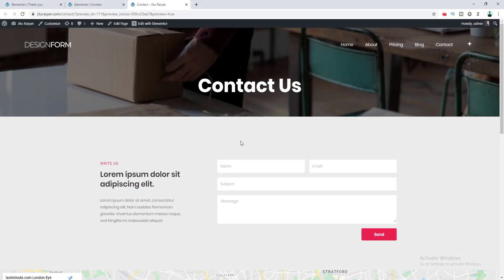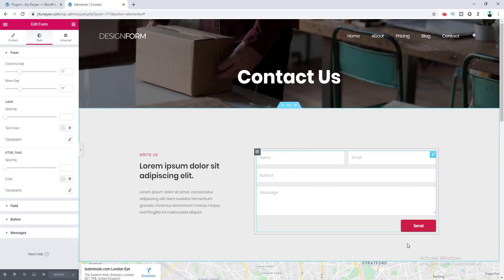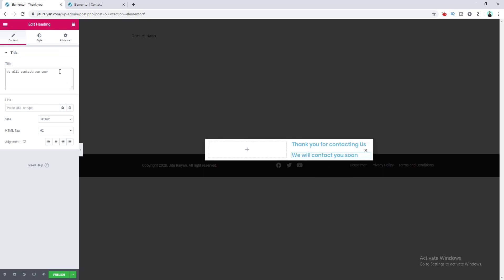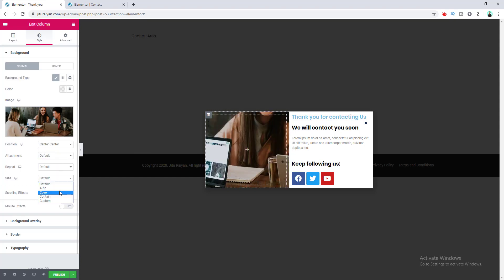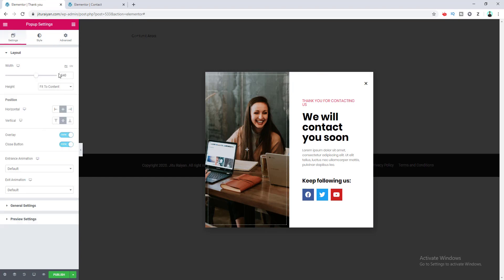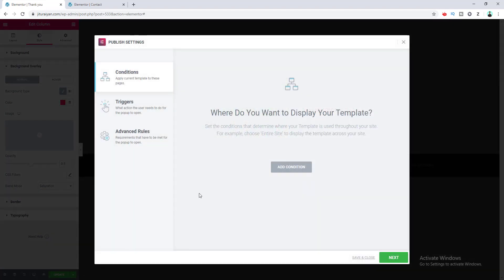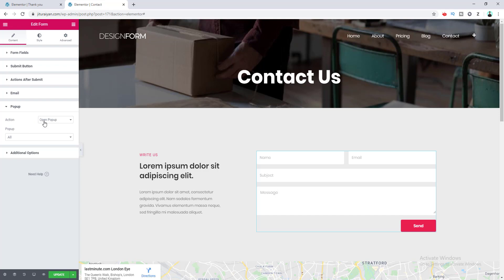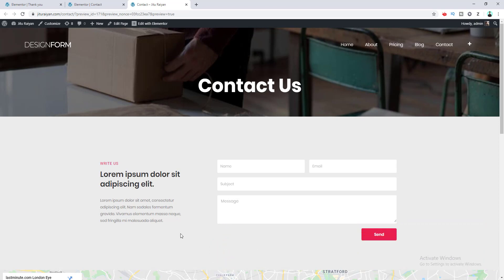Thank You Popup Elementor: with Popup Builder (Quick and Easy)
In this video i'll show you how to make a Thank You Popup in  Elementor with Popup Builder feature.

The first thing you need to  install is the Elementor Pro plugin. I give it's link on this description above.

Then, go to the popup option under the template menu on dashborad. Click Add New to create a new popup. Then you have the editor where you can add and design content inside a popup like you have used to edit it on Elementor pages. Here you can use all the widgets to create the exact popup as you want it to be. Elementor Pro also gives you options for choosing  pre-build templates from it's library.

You can also change all the popup options from the popup settings at the bottom left corner of the editor.

Then, after designing the form you can set the place for showing your popup, set the popup triggers and advanced options. But, Here you don't need to set anything from here.

Go to the form widget on your website in which page you want to add the popup. Here on that form you can see an option called "Action after submit". Add the option "Popup" from here. And the go to the popup options and chose the template name you have already built by searching.

Okay, now when you submit the form successfully you can see the popup shows up  right after the submission.

That's how you can make this kind of nice popup by using the Elementor Pro plugin. if you enjoyed this video don't forget to like this video and subscribe this channel. So, when I upload a new video you can get notified.

Thank you so much everyone. i'll see you very soon.